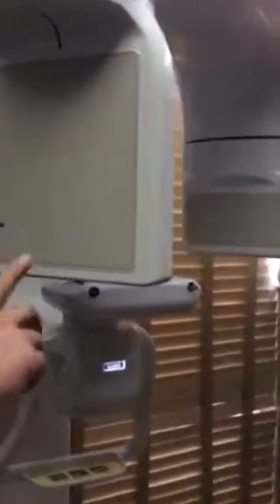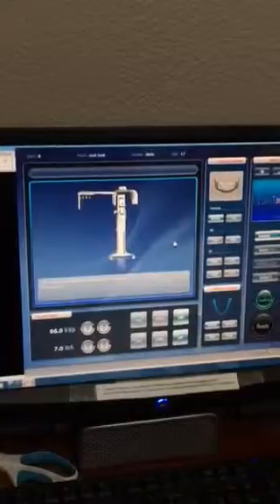CT scan training 3